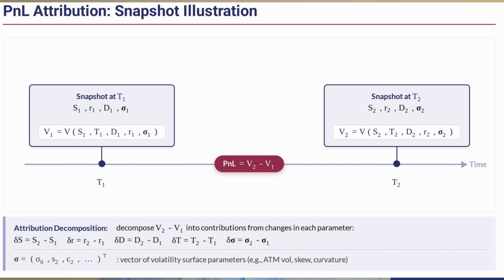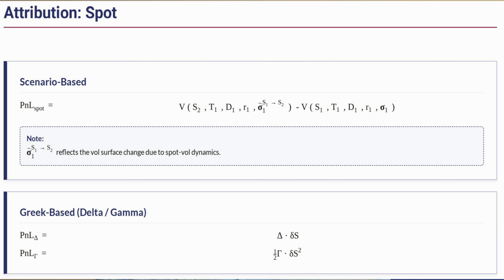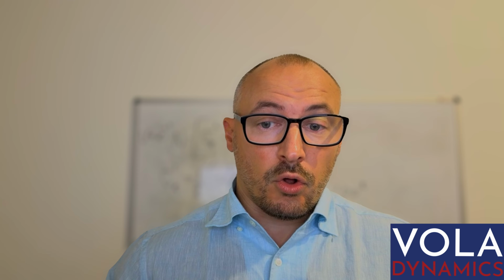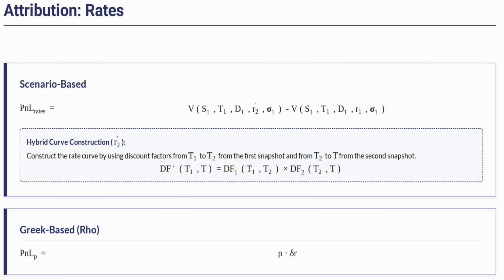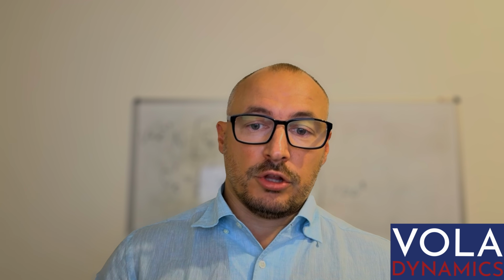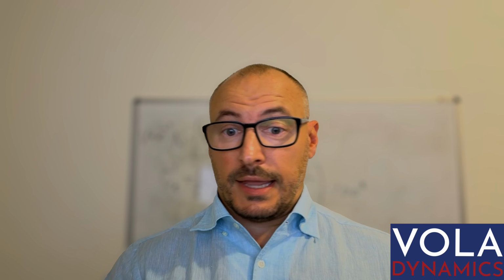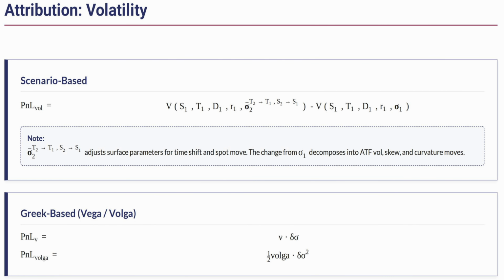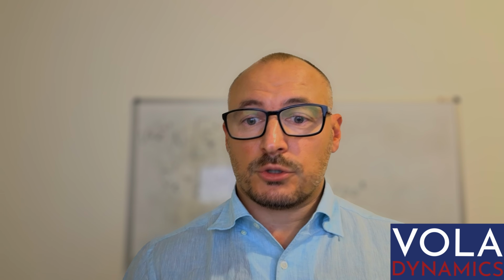PnL Attribution #2: Scenarios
Is your “unexplained PnL” actually unexplained — or just uncaptured?

Following up on our greeks-based PnL attribution video, we’re looking at scenario-based PnL attribution: re-pricing the portfolio under specific shifts to isolate factors like spot, vol, time, rates, or modeling assumptions.

Misha Fomytskyi walks us through the details of each of these, and how they relate to their Greek approximations.

The remaining residual PnL becomes a diagnostic for debugging your valuation framework and identifying risk not captured by your risk framework.